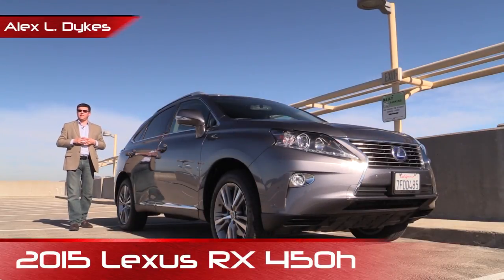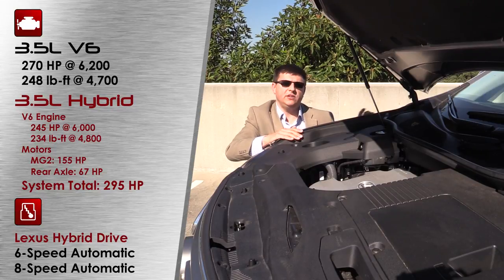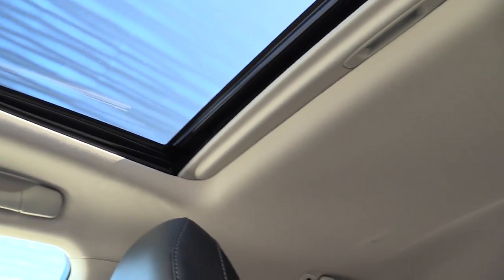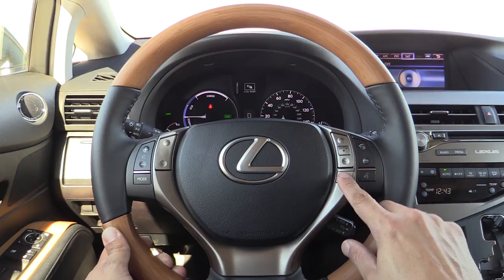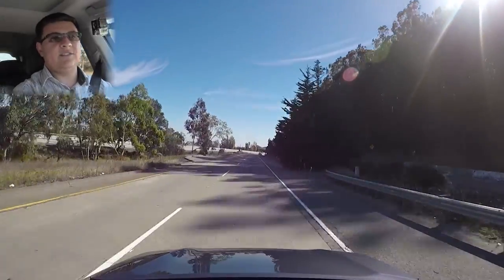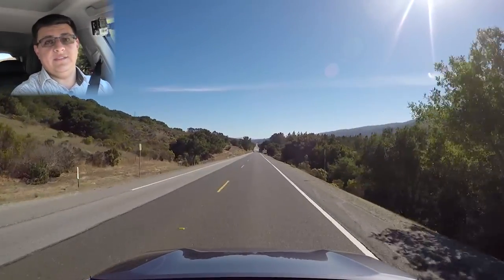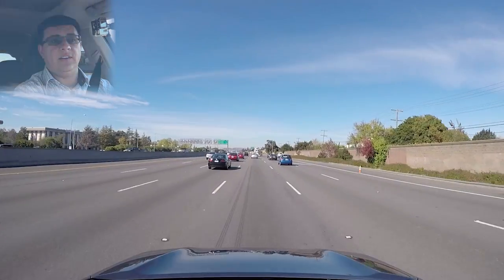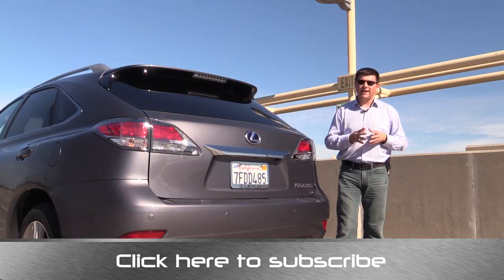2015 Lexus RX 450h Hybrid Detailed Review and Road Test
Is the RX Hybrid right for you? Check out the most detailed review on YouTube to find out.

The Lexus RX isn't the freshest luxury 2-row crossover, but the hybrid RX450h is without a doubt the least expensive gasoline luxury crossover to operate (until the new NX 300h lands in December). With operational costs that are easily over $1,000 less a year for the average driver, an enormous back seat and a cavernous cargo hold, the RX is a practical option. While it will never handle like the RWD competition, your pocketbook will likely be happier as a Lexus customer.